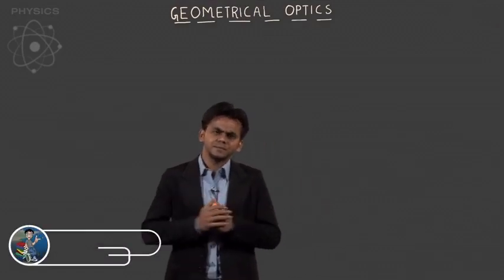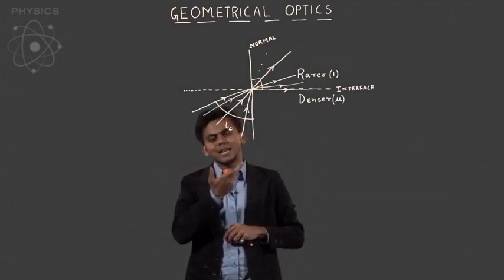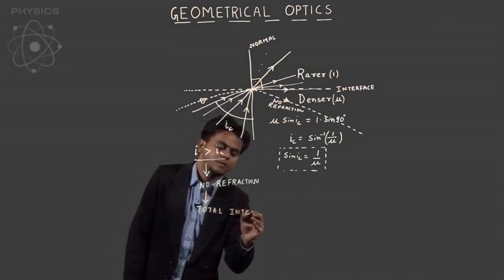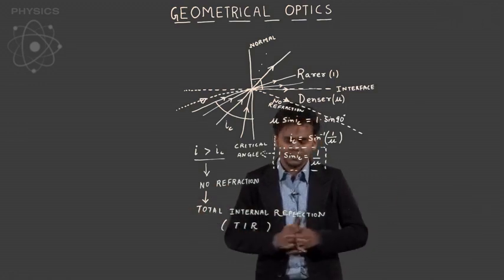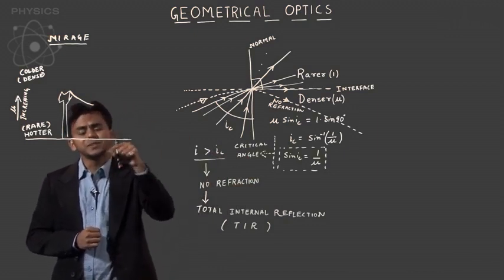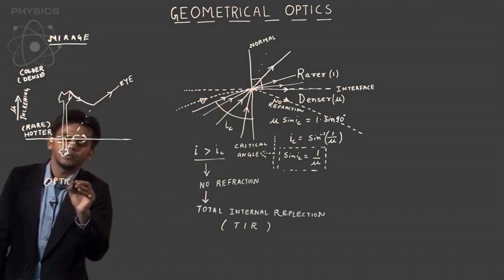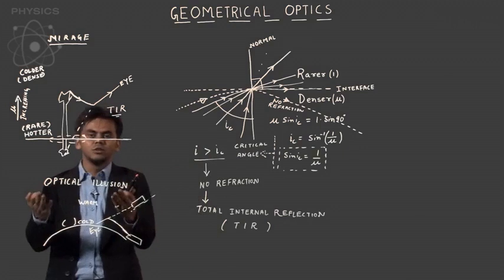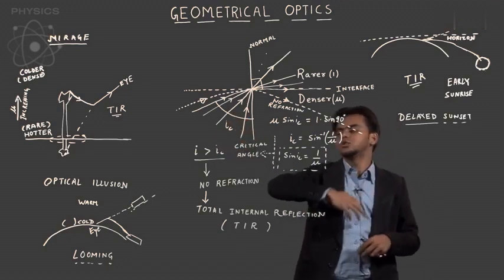JEE & NEET Physics - Geometrical Optics - Total Internal Reflection Video